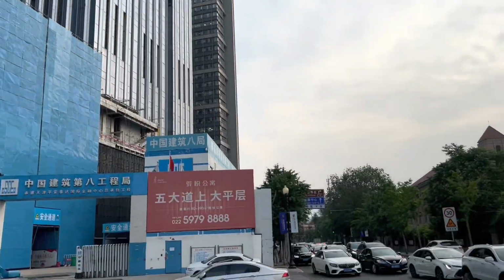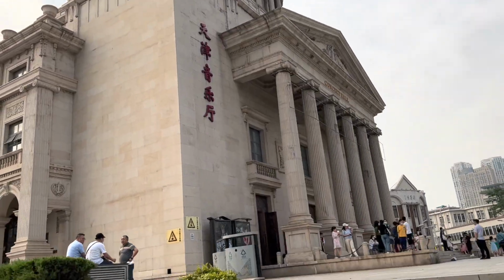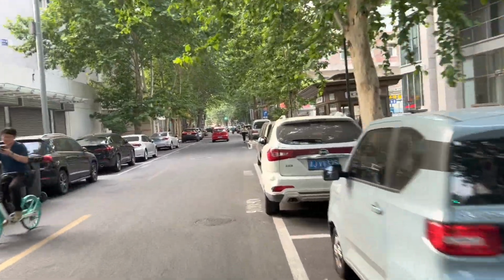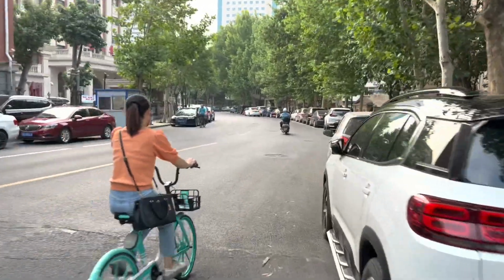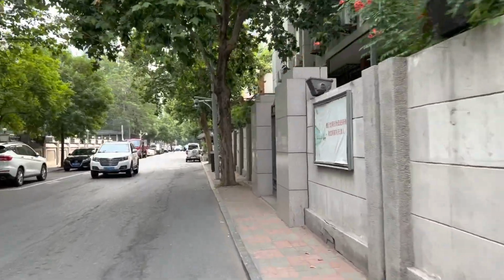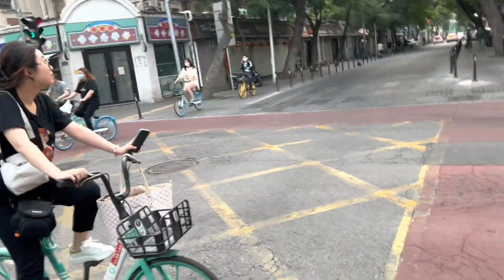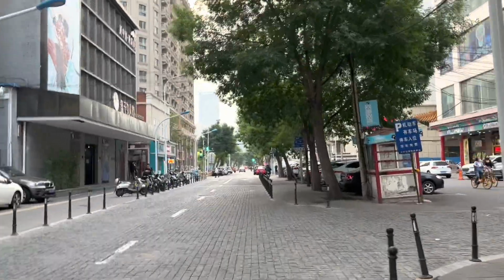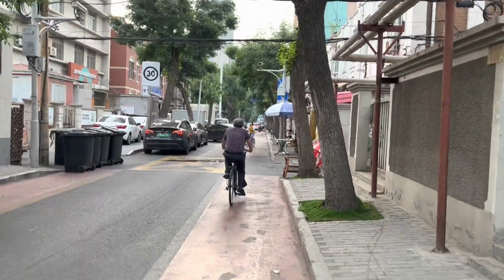After-work bike-ride in downtown Tianjin, China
I just finished work and I’m going for a bike-ride downtown Tianjin in China to have dinner